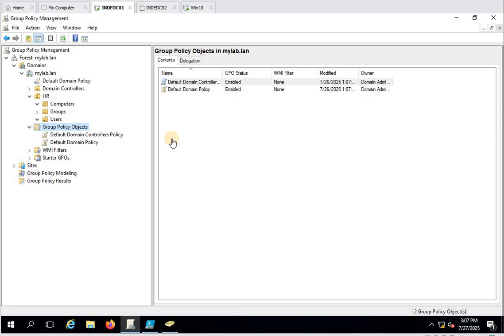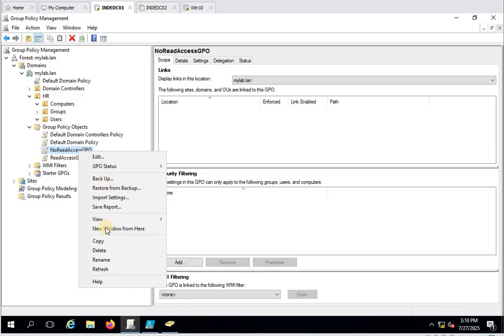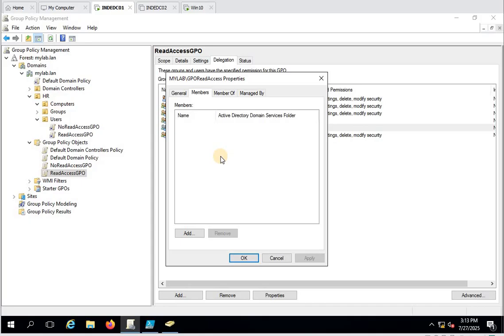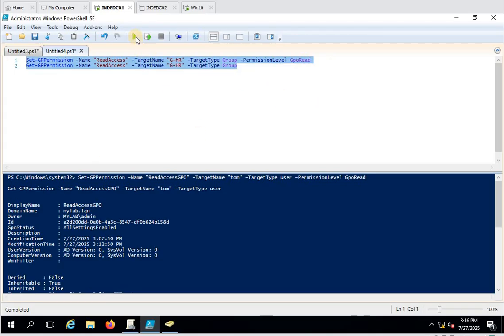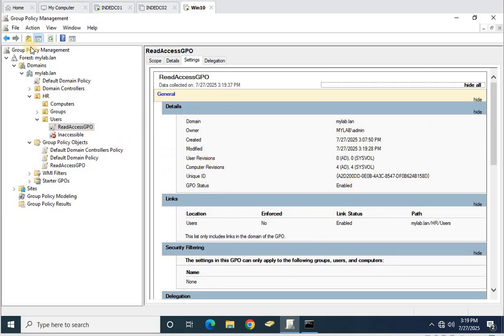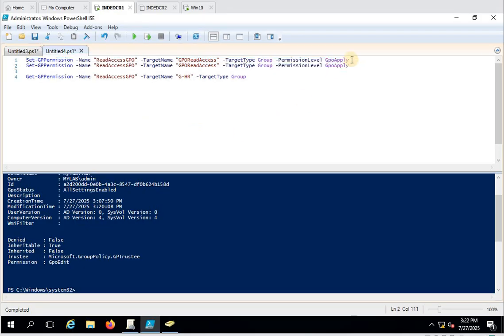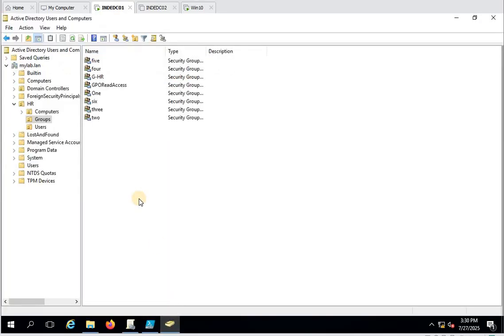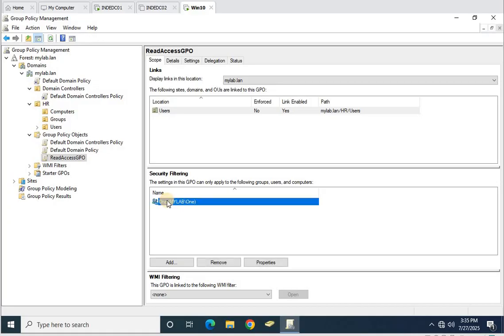Provide access to modify group policy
How to provide access to modify group policy?
How to provide access to manage group policy?
How to provide access to modify security filtering of  group policy?
$groups = Get-Content -path C:\temp\Groups.txt
foreach ($group in $groups)
Set-GPPermission -Name "ReadAccessGPO" -TargetName $group -TargetType Group -PermissionLevel GpoApply
Set-GPPermission -Name "ReadAccessGPO" -TargetName "G-HR" -TargetType Group -PermissionLevel GpoEditDeleteModifySecurity

Get-GPPermission -Name "ReadAccessGPO" -TargetName "G-HR" -TargetType Group